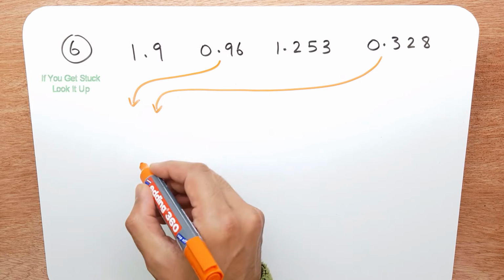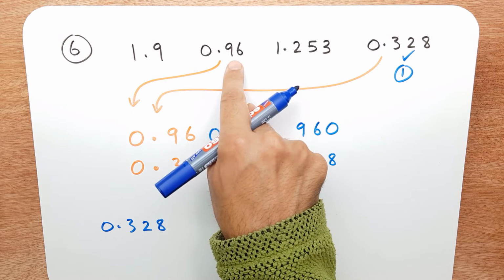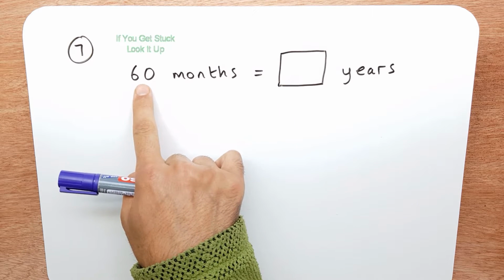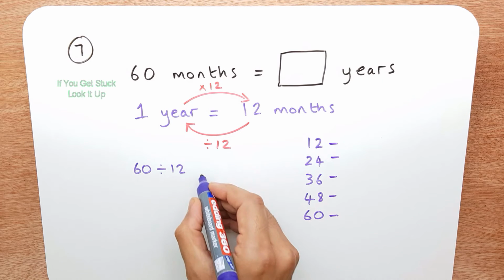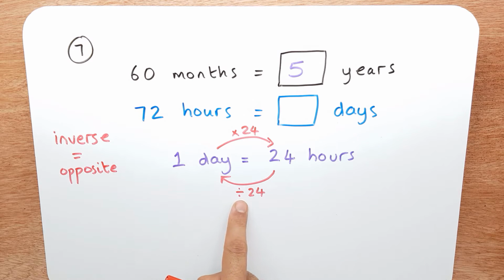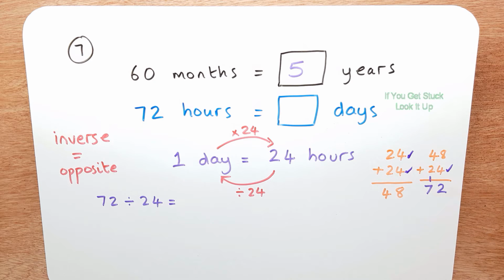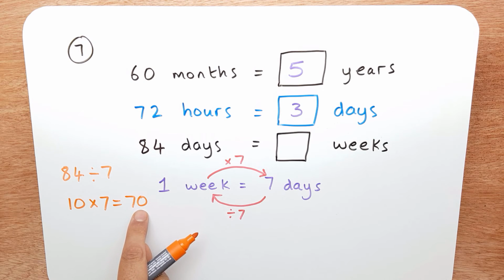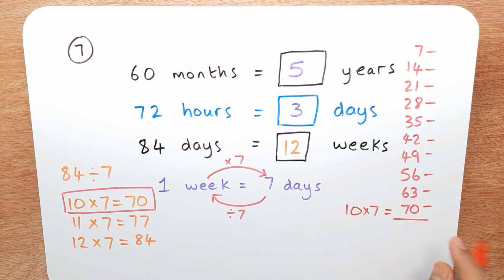Mathematics SATS 2017 PAPER 2 - Q6 to Q7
Kindest regards